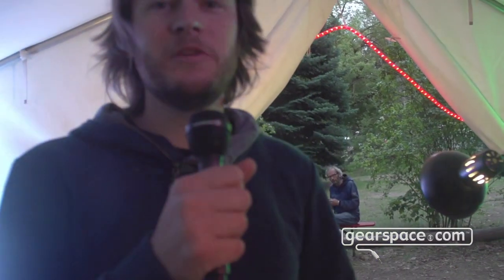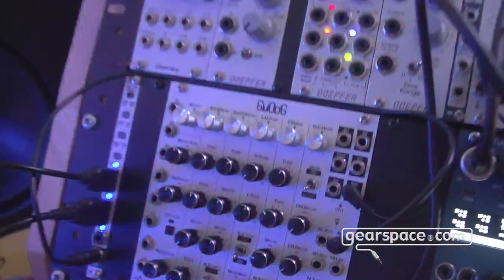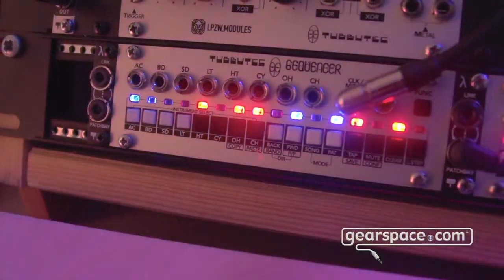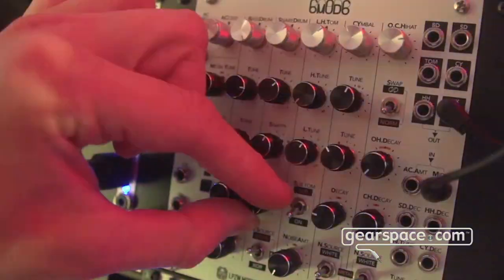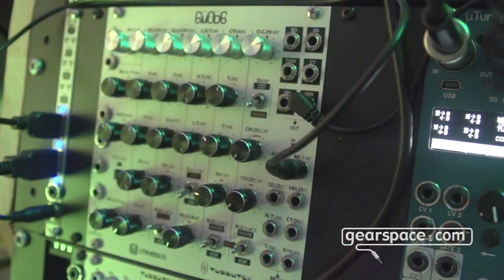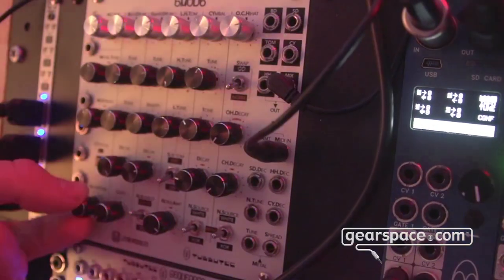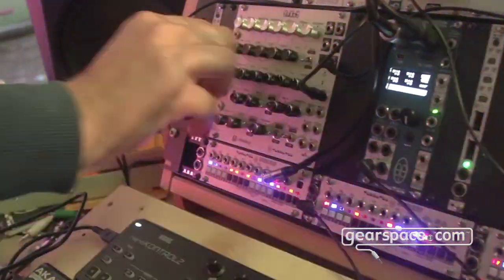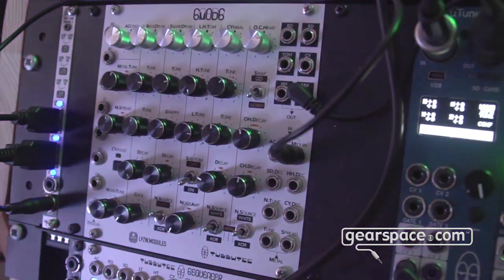Tubbutec 6mOd6 and 6equencer - Gearspace @ Superbooth 2021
Tubbutec gave us a nice demo of their 6equencer and 6mOd6, both 606-inspired modules!